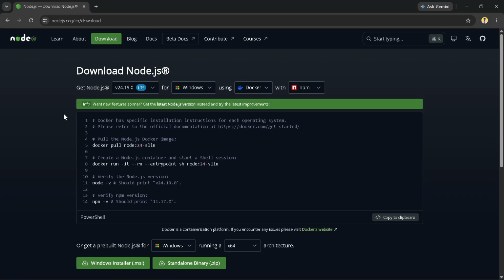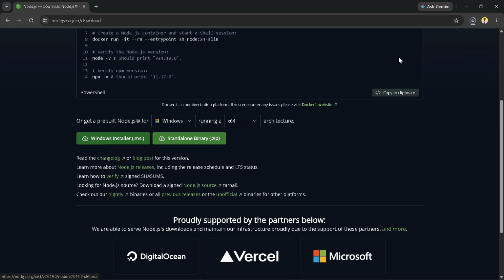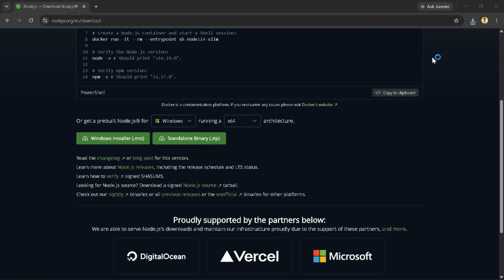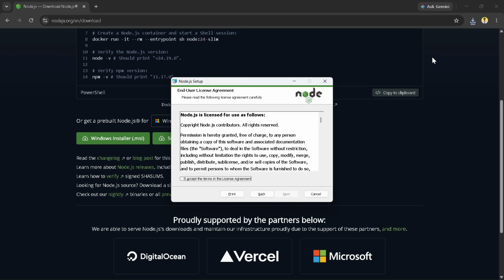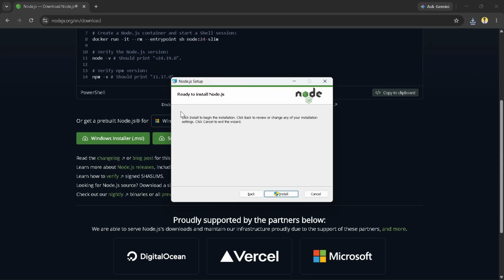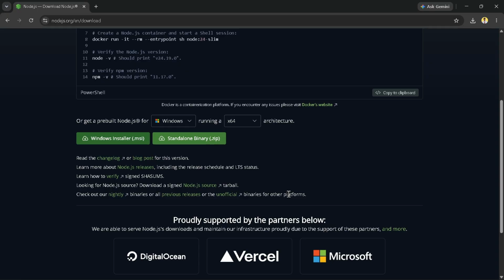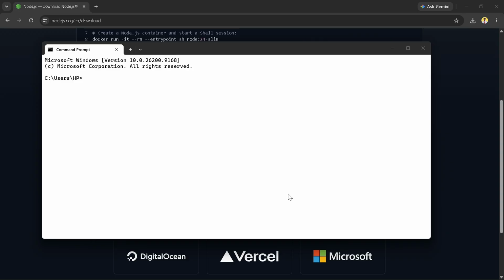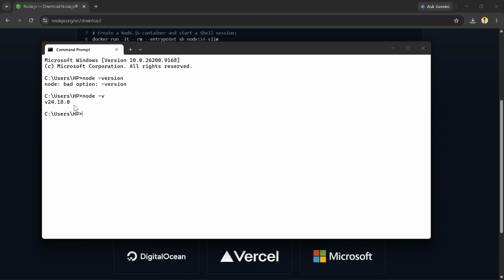How to Download & Install Node.js FREE on Windows 11/10 (2026) 🟢🔥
Learn how to download and install Node.js on Windows 11/10 in 2026. This step-by-step Node.js setup tutorial shows you how to download Node.js, install Node.js and npm, and verify the installation on your Windows PC.

* Download Node.js for Windows 11/10
* Run the Node.js installer
* Install Node.js on Windows
* Install Node.js and npm
* Set up Node.js for development
* Verify Node.js installation
* Check Node.js and npm versions

⏱️ **Chapters:**
00:00 Introduction
00:10 Download Node.js
01:08 Run Installer
01:21 Install Node.js & npm
02:01 Verify Node.js & npm
03:04 Conclusion

💡 **About Node.js:**

Node.js is a JavaScript runtime that allows you to run JavaScript outside the browser. It is widely used for web development, backend development, APIs, command-line tools, and JavaScript applications.

npm is installed alongside Node.js and is used to install and manage packages and dependencies for Node.js projects.

🎯 **Perfect For:**

* Beginners learning Node.js
* JavaScript developers
* Web developers
* Backend developers
* React and Node.js developers
* Anyone setting up Node.js on Windows